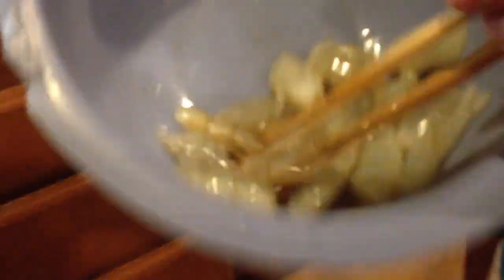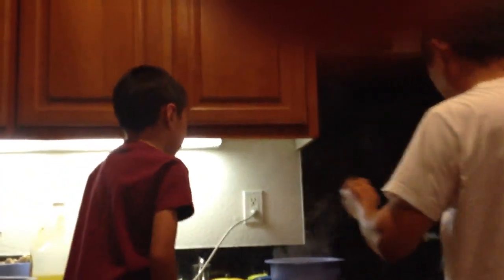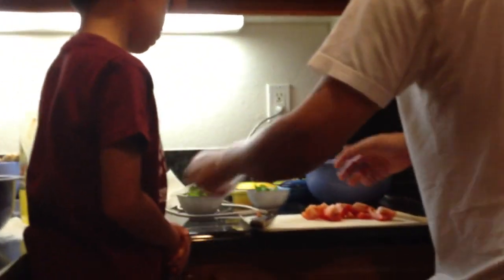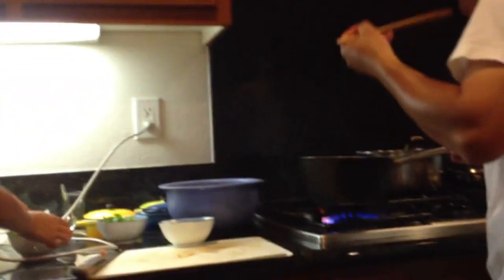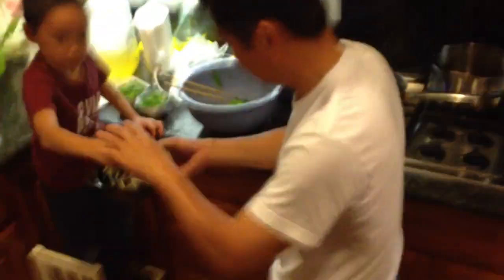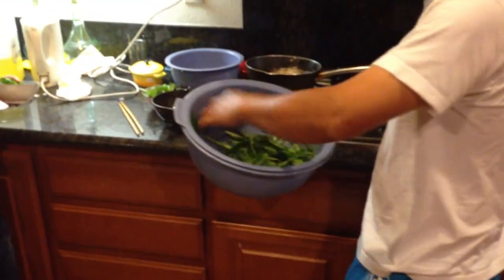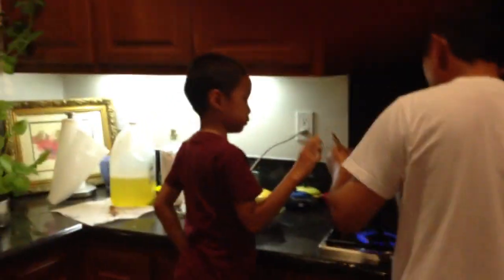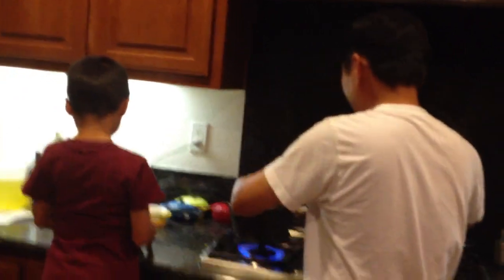Special Father's Day Cooking Show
pecial Father's Day Cooking Show
Chef: Phuoc Chau
Assistant: Jonathan Chau
Film: Kristie Chau
Today 's food is rau muon xao and canh chua